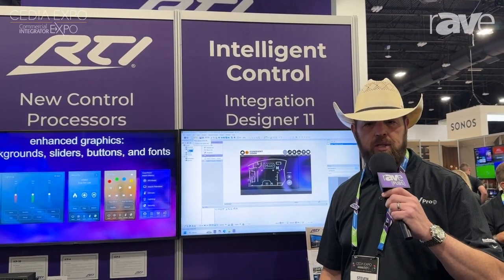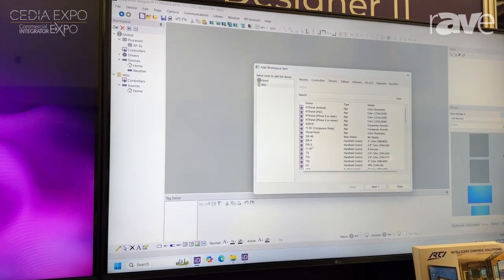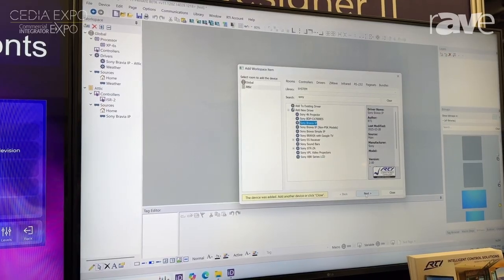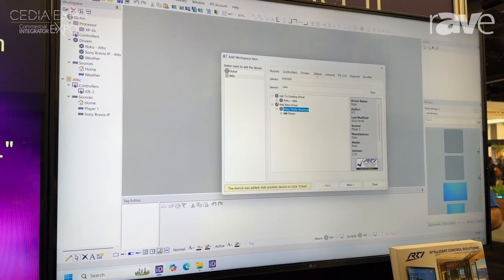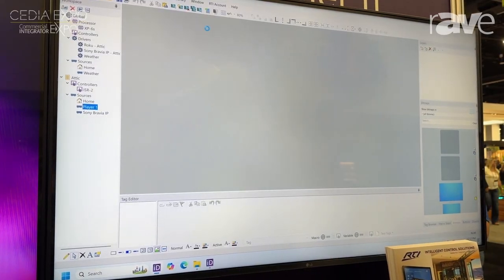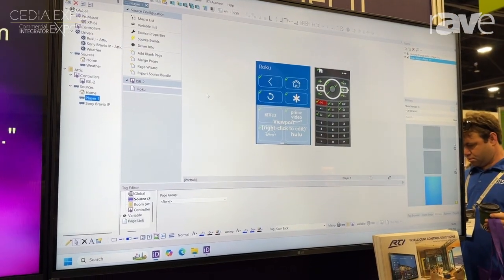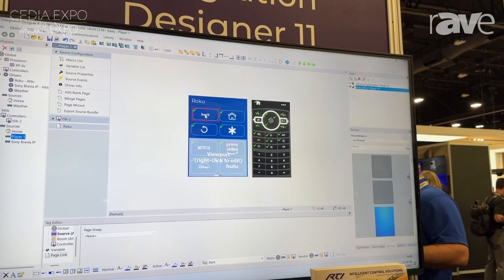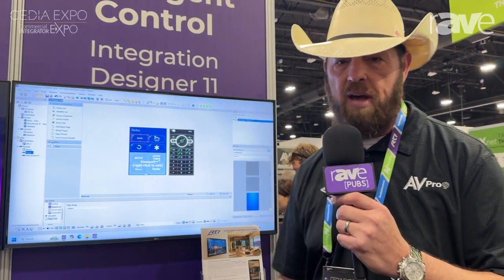CEDIA Expo 2025: AVPro Edge Demonstrates Integration Designer 11 Programming Platform